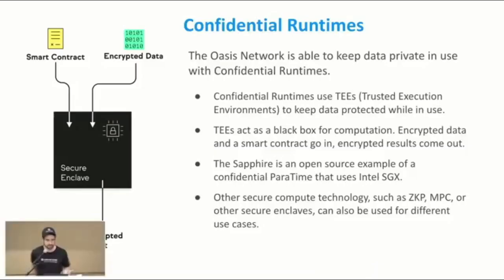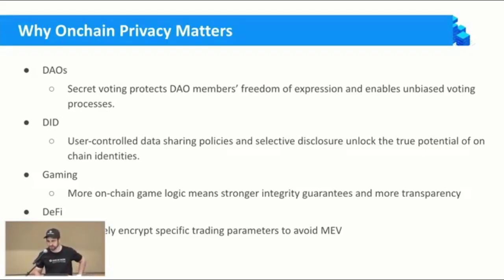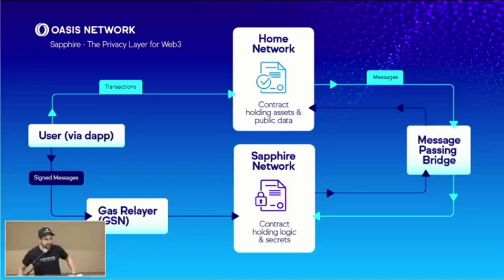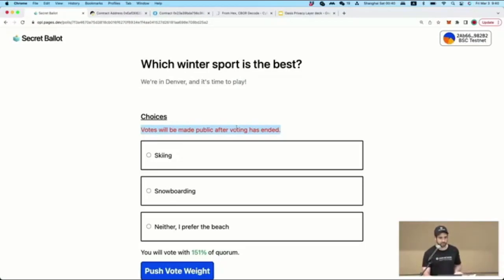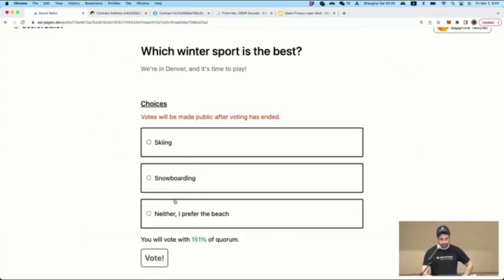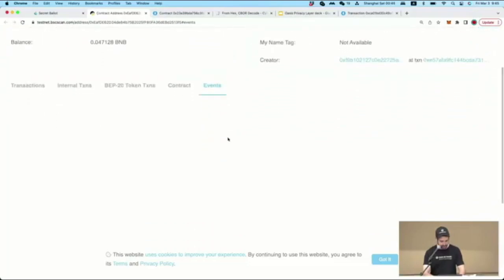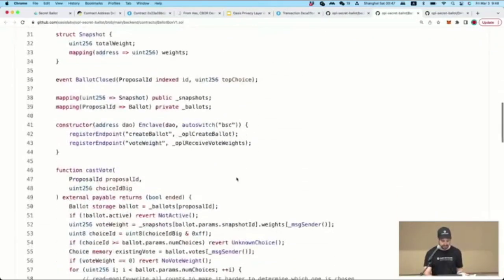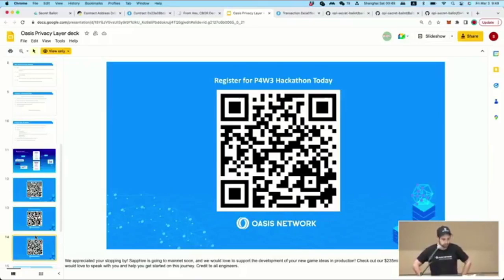The Oasis Privacy Layer in Action — Secret Ballot Demo for DAOs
Oasis offers confidential smart contract modules — dApp devs can easily configure the privacy of their smart contracts to optimize for product/user experience. Our Tech lead Nick Hynes explains why building privacy-enabled dApps with Oasis — and adding privacy to existing dApps on any EVM chain — is a no brainer (we’re here to support you the entire way!).

Enjoy a full demo of the Oasis Privacy Layer in action, displaying a secret ballot integration for DAOs, and learn how to integrate the Oasis Privacy Layer into any dApp.

Oasis is a privacy-first, scalable Layer 1 network that makes confidential computing easy. Since 2018, the Oasis Network has been transforming user privacy, data protection, and cross-chain composability across decentralized finance, artificial intelligence, data tokenization, gaming, and more. Oasis is known for pioneering a layered architecture and native rollup support that bring high throughput, low gas fees, and industry-leading security with the only confidential EVM for Web3 and AI.

For the Devs:
Explore our tools and start building on Oasis: